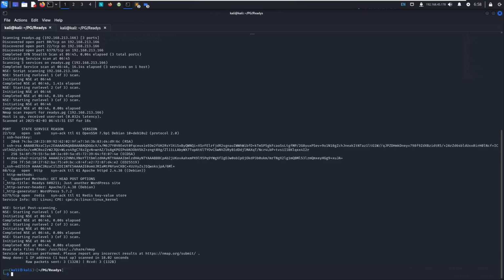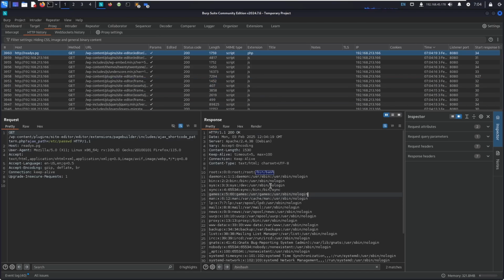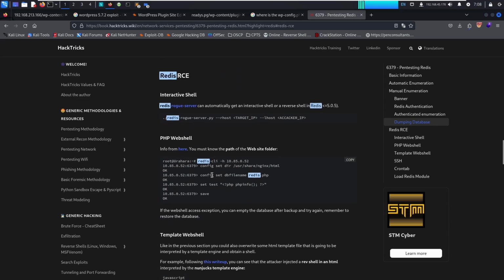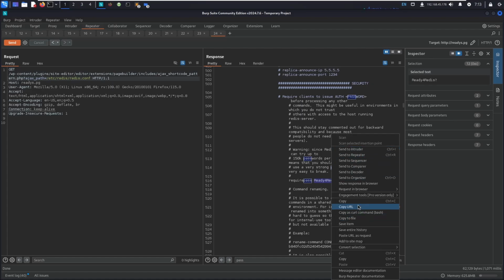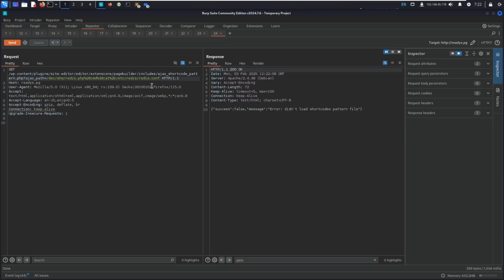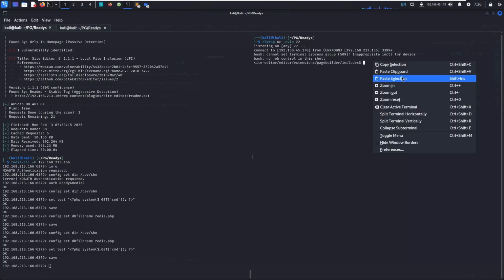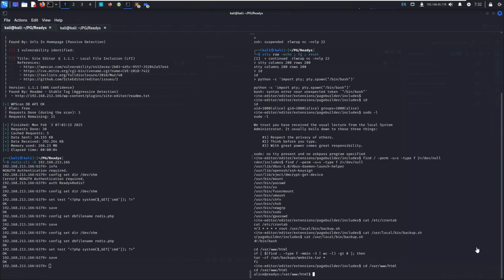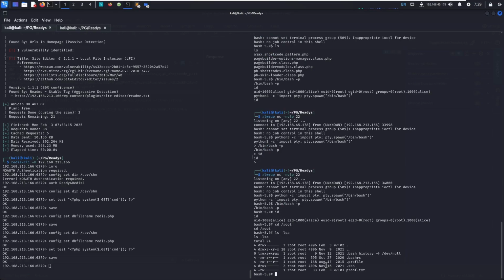Attacking Redis Part 2 & Wild Card Priv Esc